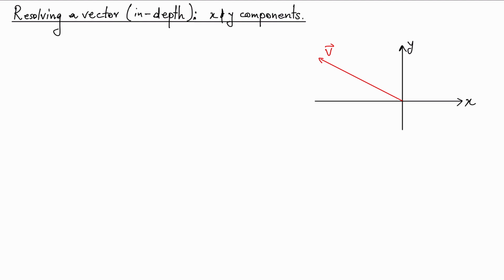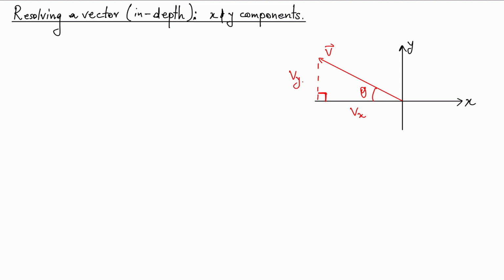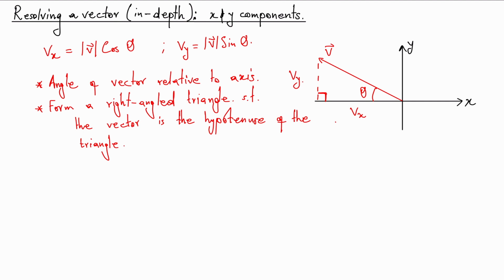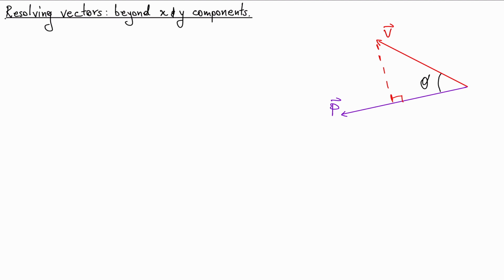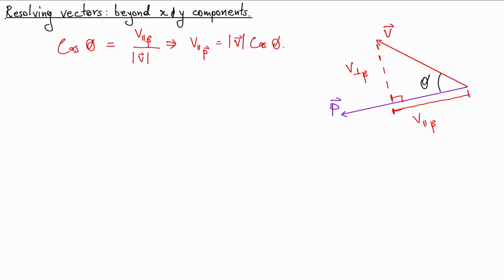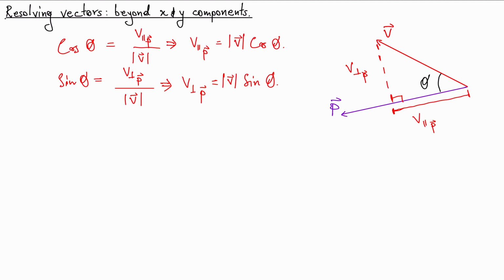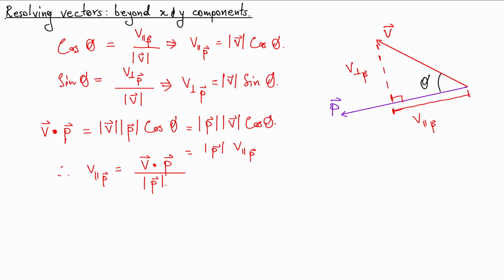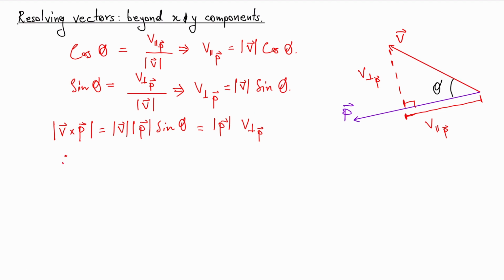6 - Resolving Vectors in detail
For any questions, please post it in the comment section.